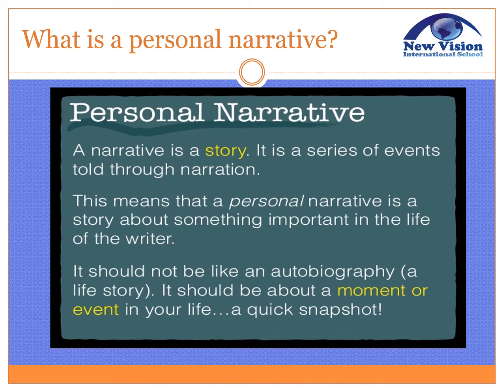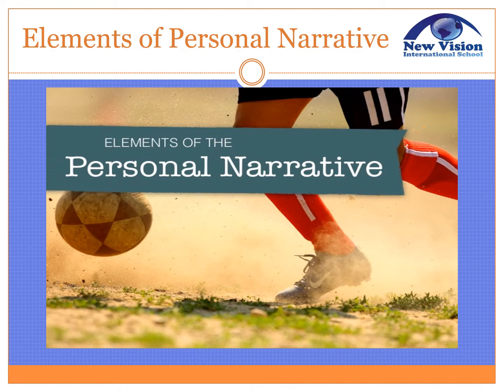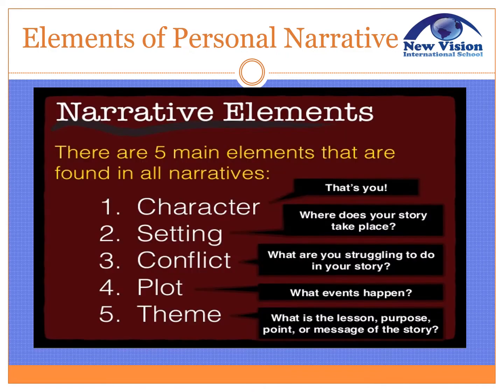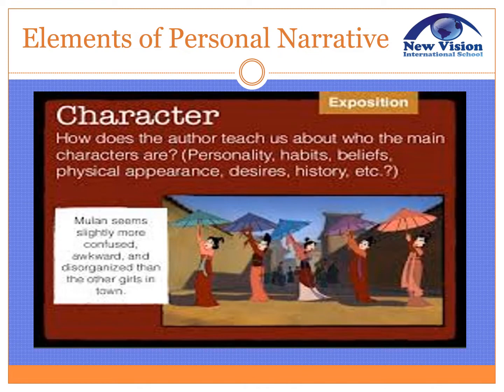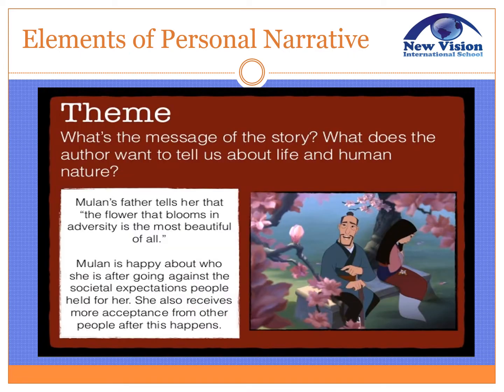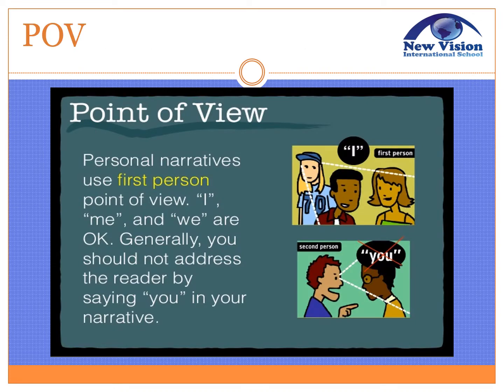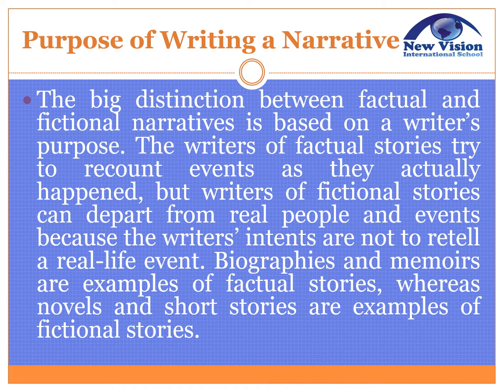W11.5 English Grade 6